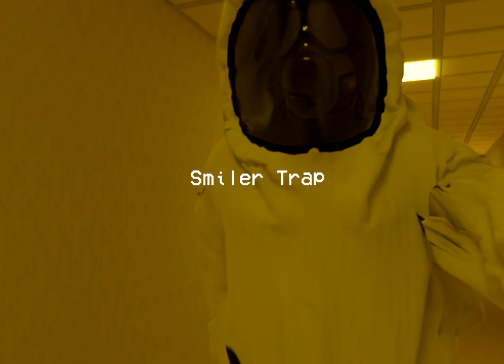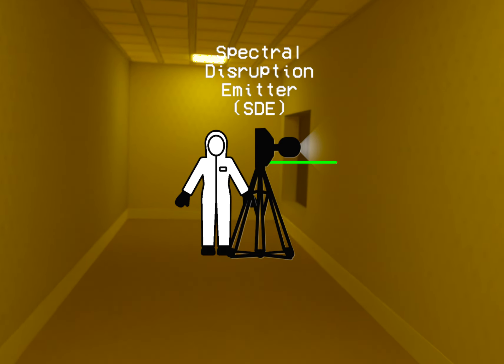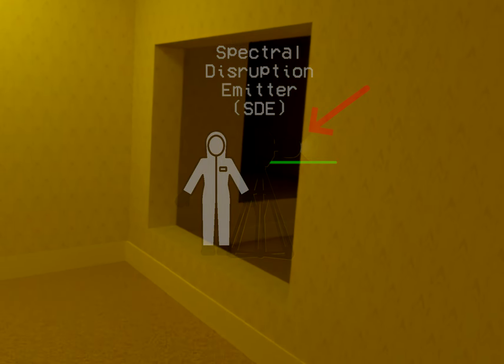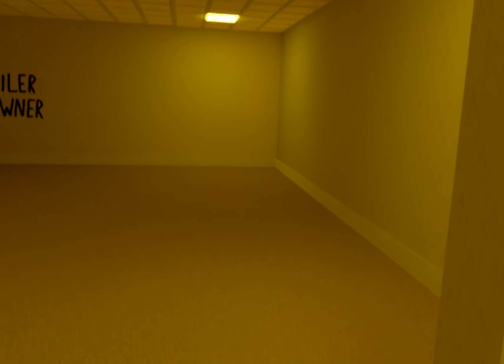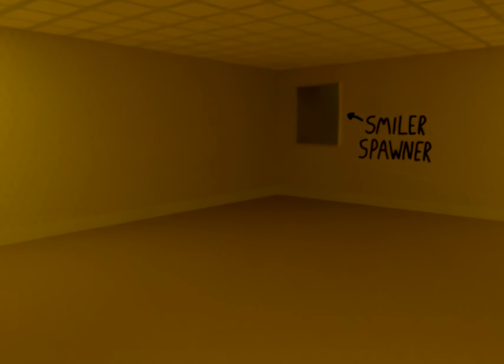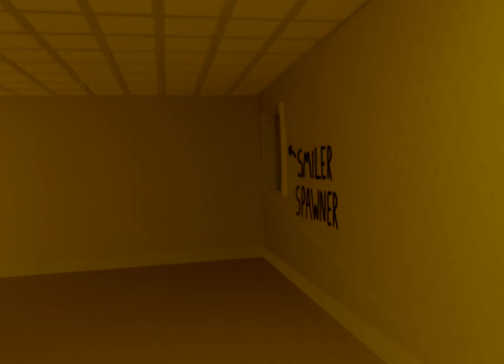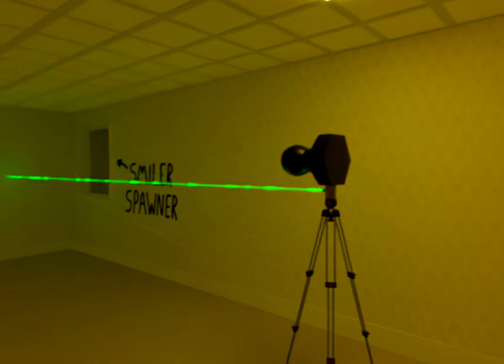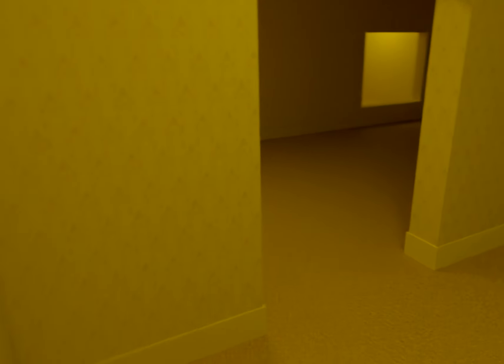The Backrooms - Smiler Trap (Footage)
I recorded this footage to show how we capture smilers

File name: How to capture a Smiler

Found this tape in Level Fun.
I created this whole video.